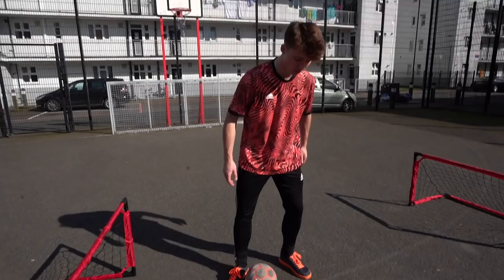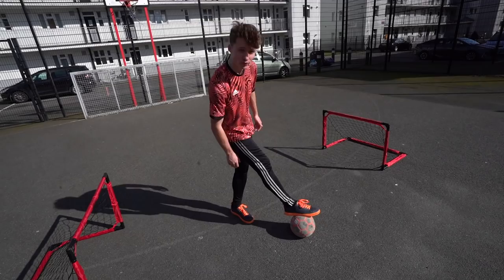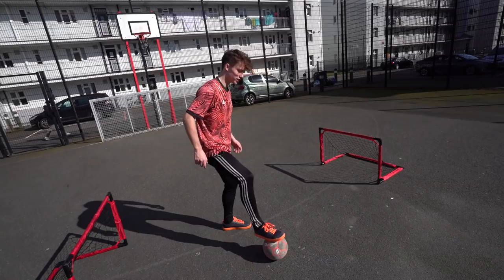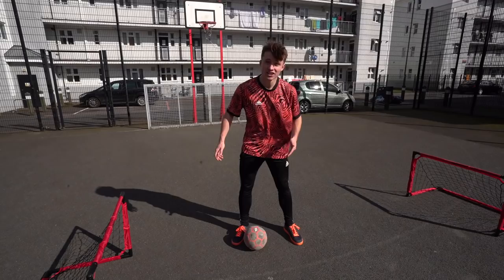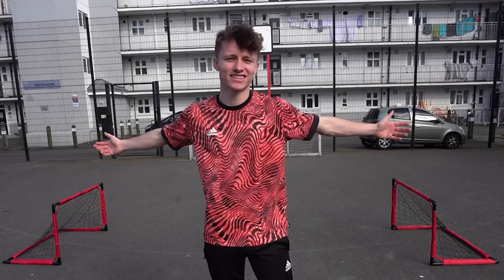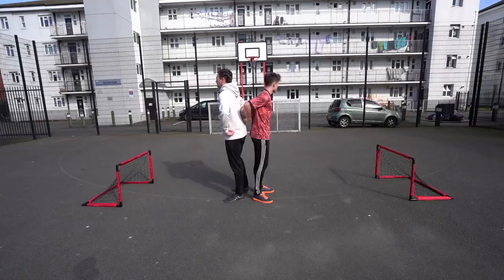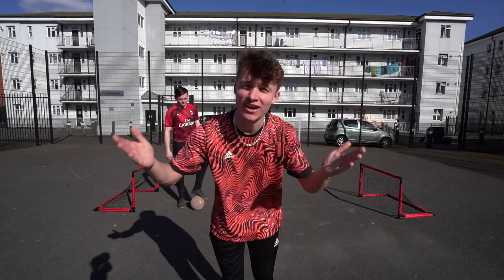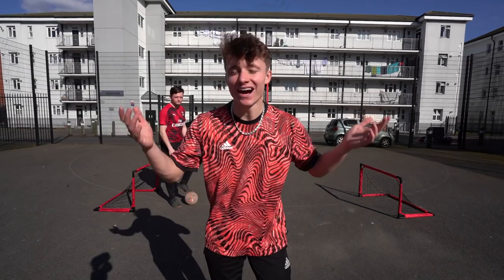Learn 2 Skills To Nutmeg Your Opponents! Street Panna Tutorial!!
Yes Yes! The 11th TutorialTuesday is here!!
Learn these 2 Fire Panna Moves! and I hope the match analysis helps too!!
Massive shout out to @RabonaGK for helping!!

Film yourself doing them and tag me and Billy in it on Instagram!

Y'all the MVPs